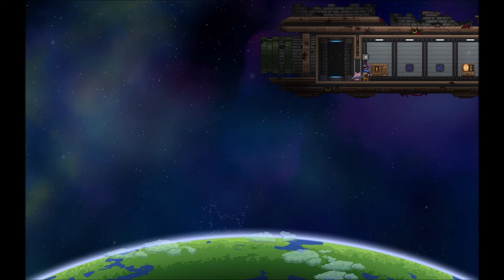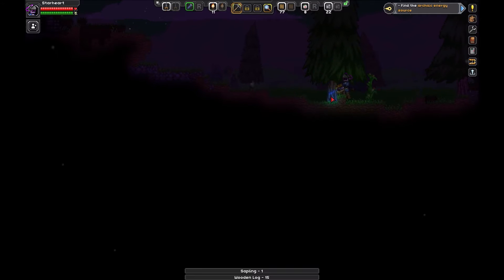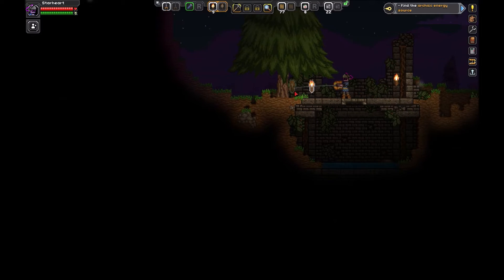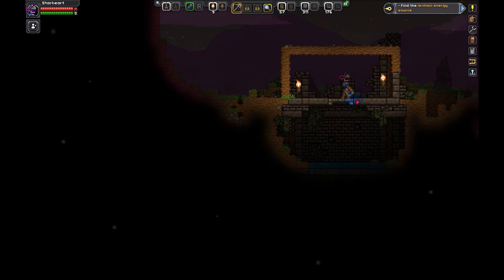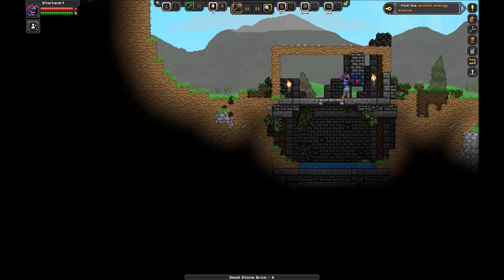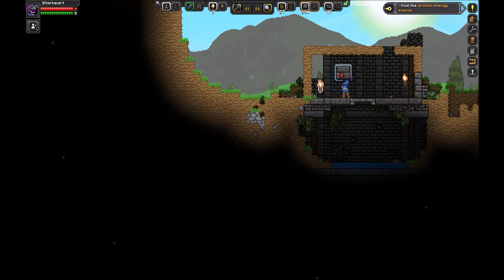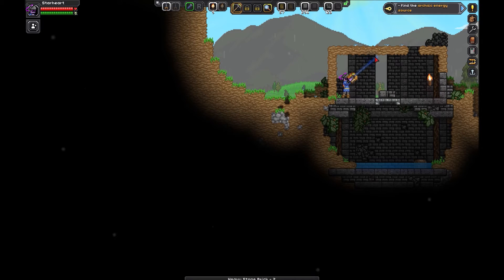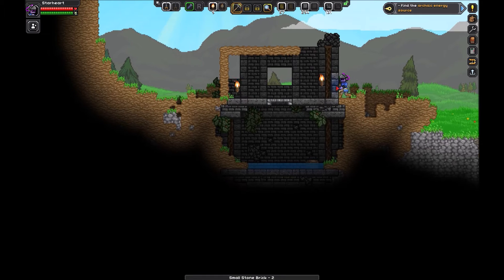Starbound Let's Play 1: Repairing Ruins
I repaired some ruins near the landing site and wanted to share. Do y'all also do this? Let me know.

My Links